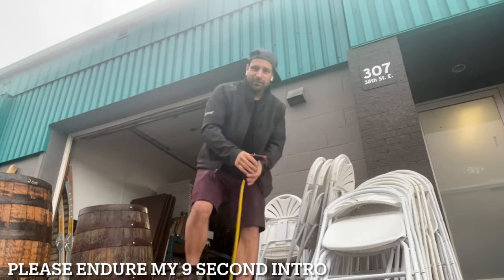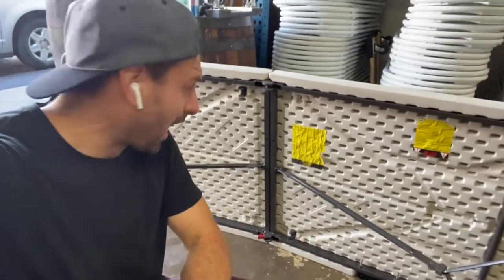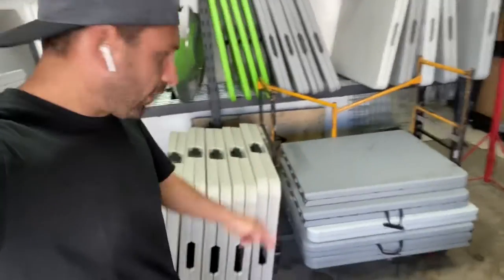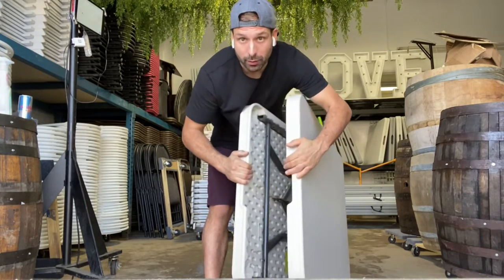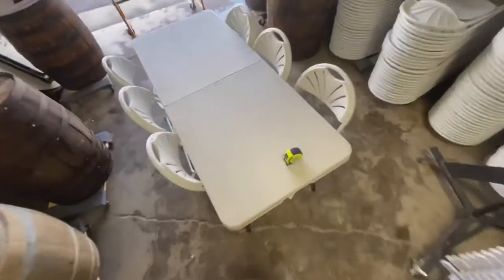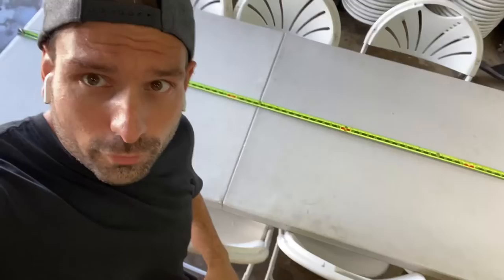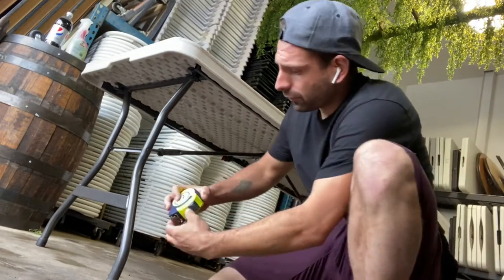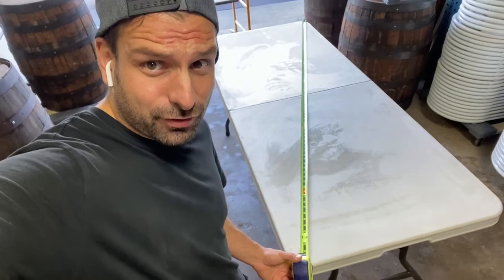Costco Lifetime 6ft Folding Table Review Measurements How Many People Fit A 6ft Table - Elite Home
Costco Lifetime 6ft Folding Table Review - Measurements - How Many People Fit At A 6ft Table
Specifications
Brand: Elite Home
Height: 74.3 cm
Leg Material: Steel
Length:182.88 cm
Shape: Rectangular
Tabletop Material: High Density Polyethylene
Width: 76.2 cm
ITEM: 277974
Model:82055

3. Once You Make The DIY Photo Booth Learn How To Market Them

Common Question I receive:

A: I am a Check Cherry photo booth booking software user, Booqable rental software user and a Party Cad 3D tent modeling software user. (They’re my secret weapons for taking  bookings)